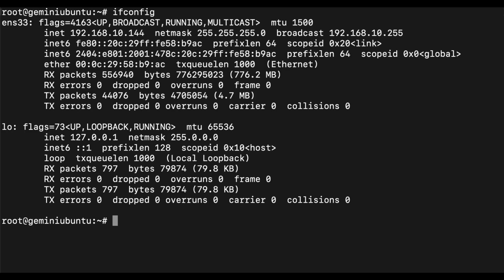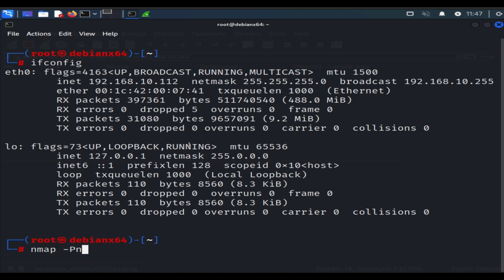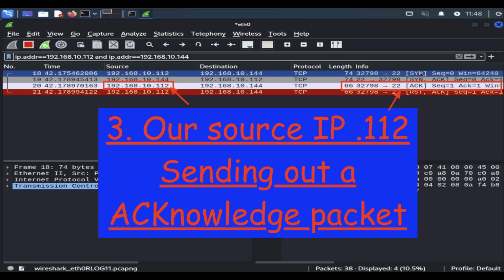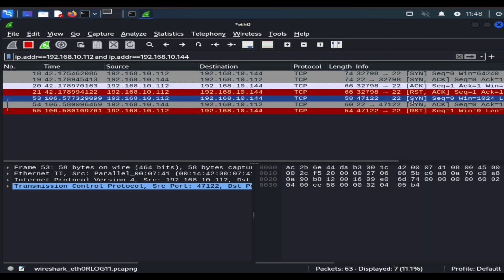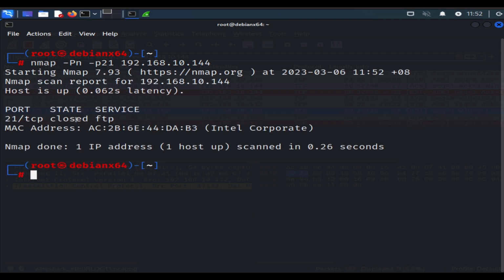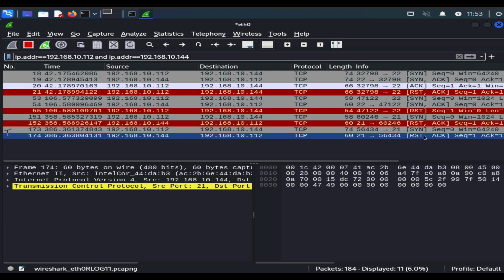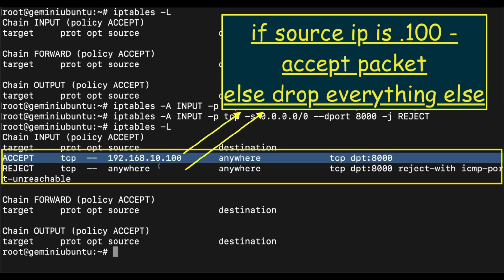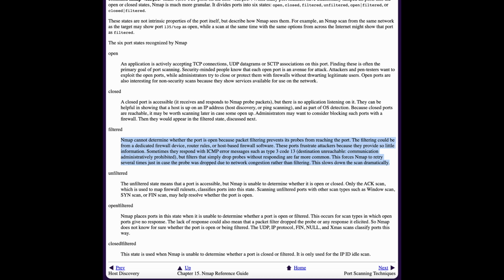Wireshark vs Nmap TCP Scan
This video showcases how the most common methods of Nmap TCP scanning works and how Nmap determines whether the port of a TCP service is open, closed, or filtered.

The video demonstrates the usage of Nmap -sS (Stealth Scan) and -sT (TCP Connect) scan to enumerate a TCP service on a target server. The packets sent and received are analyzed with Wireshark to understand what happens underneath the hood when a scan is executed with Nmap

Timestamp:
00:00 Intro
01:14 Wireshark on Kali
01:34 Nmap sT TCP Connect Scan
02:13 Understanding NMap TCP Connect Scan with Wireshark
04:03 Nmap sS Stealth Scan
04:16 Understanding NMap Stealth Scan with Wireshark
05:28 Scanning a 'closed' port with Nmap
05:45 Understanding NMap Closed Port state
07:05 Configuring 'Filtered' state service with iptables Firewall
08:15 Understanding Nmap Filtered Port state